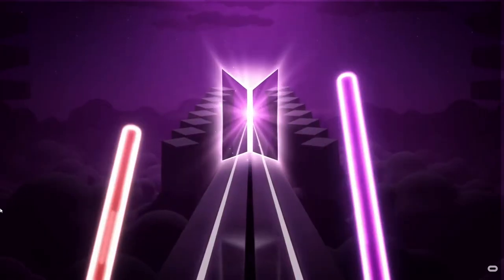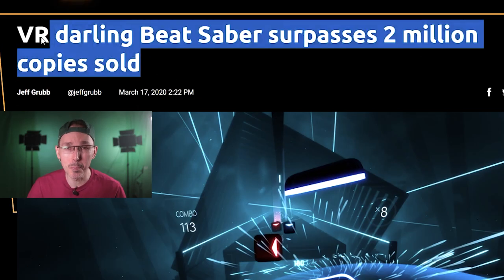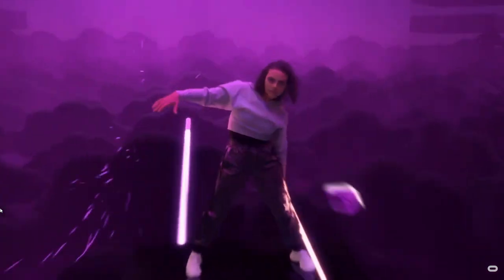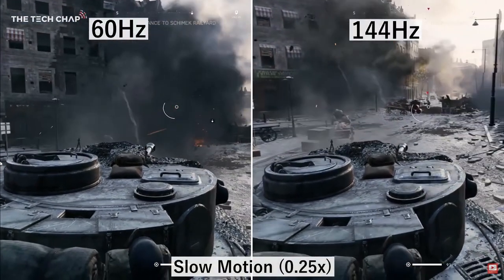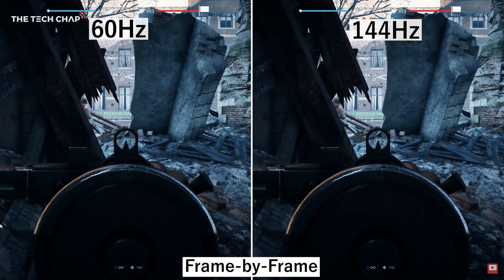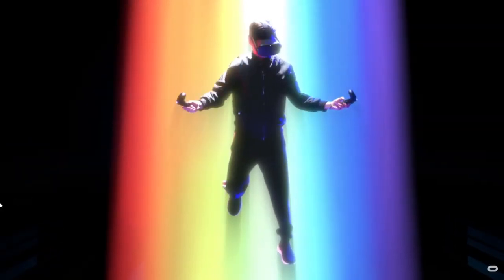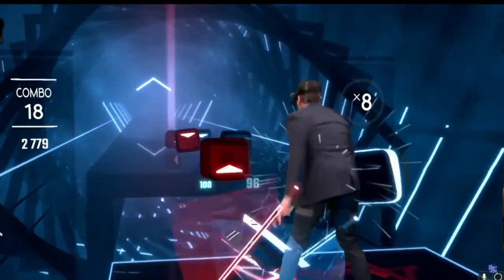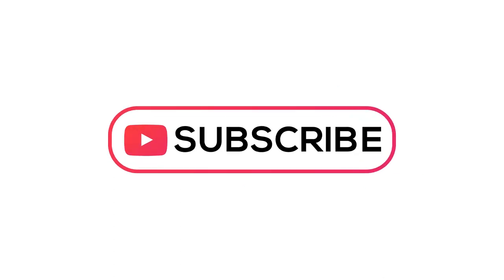NEW Oculus META Quest 2 Beat Saber 90Hz & Party Multiplayer updates - WOW!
Today Facebook launch the new Beat Saber 90hz on the Oculus META Quest 2 along with new Party updates for multiplayer mode as well as a bunch of other stuff

HEADPHONES & CONTROLLER
BATTERIES
1.5V rechargeable AA batteries

4K HDMI cable